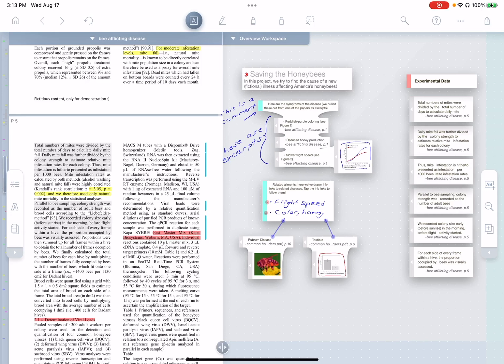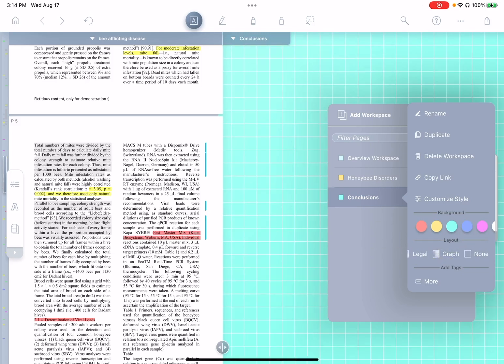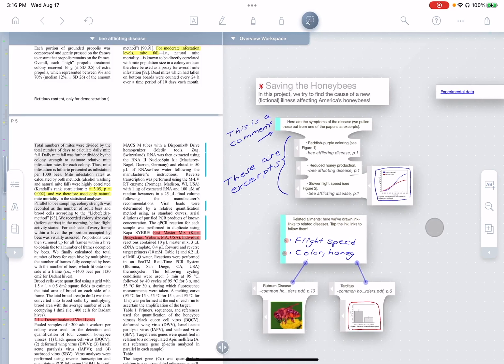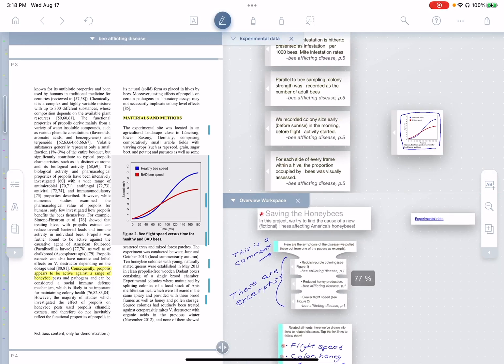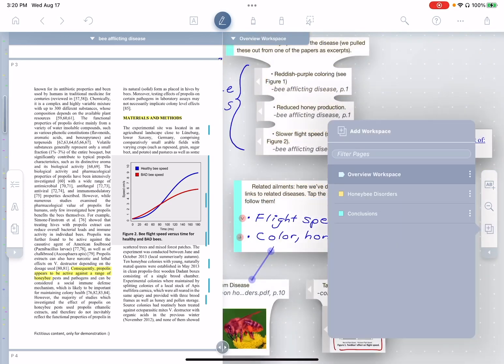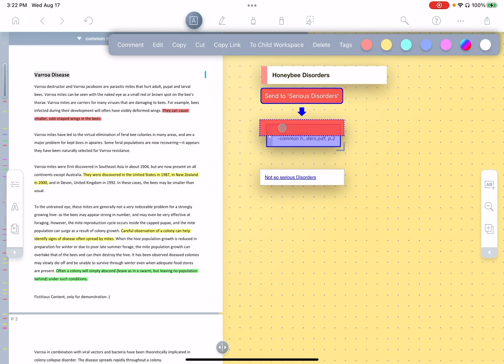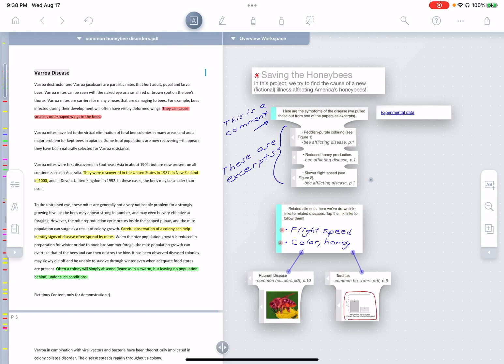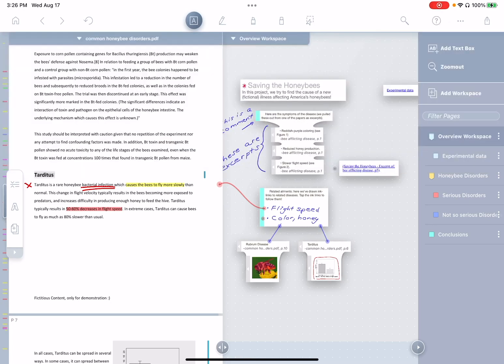LiquidText Multiple Workspaces - Full Tutorial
Add multiple workspaces in the same LiquidText project: organize them, link them, see them side by side, move content between them, tag them and much more!

liquidtext.net